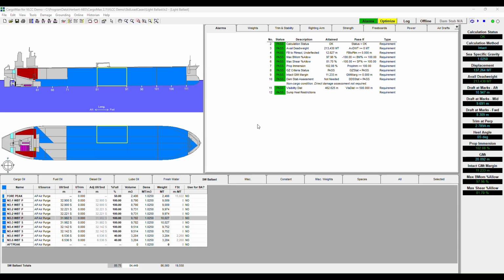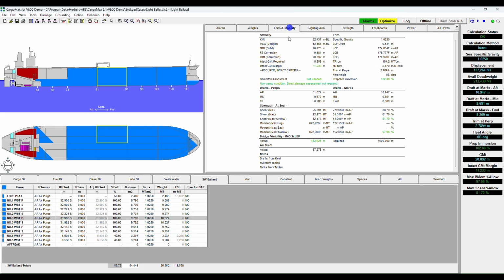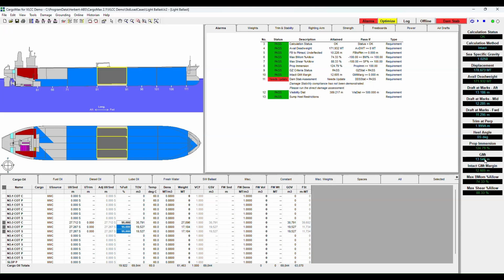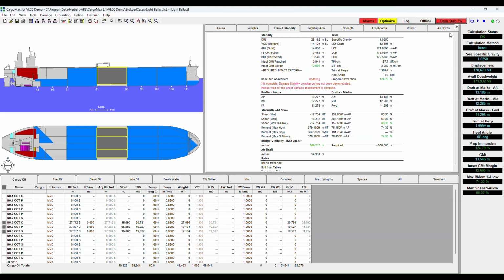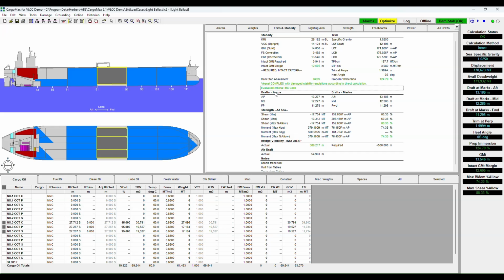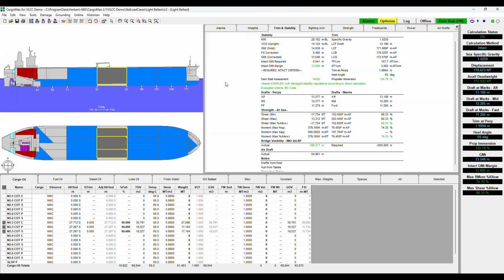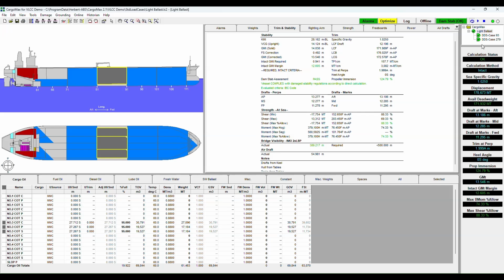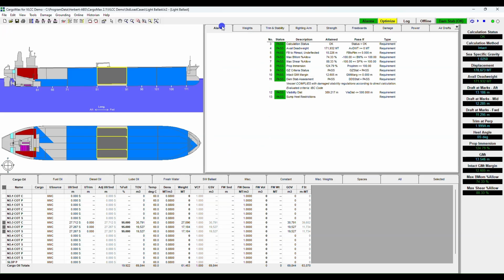CargoMax Direct Damage Stability Part 1 | Learning Series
In this video, we introduce the Direct Damage Stability module in CargoMax, also known as DDS. We discuss the purpose and usage of DDS when it comes to vessel stability requirements and show how to use the module for both entire regulatory case runs and individual damage case checks.